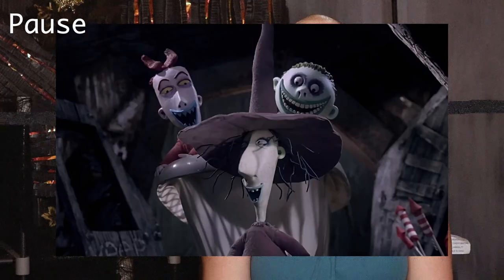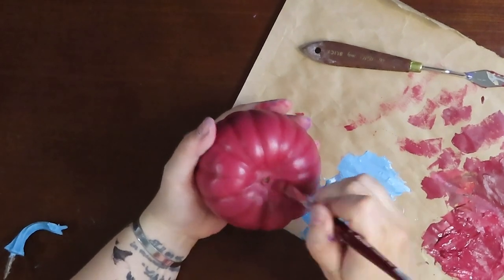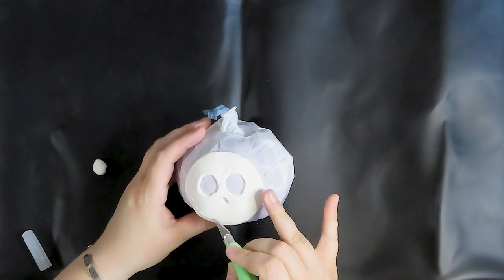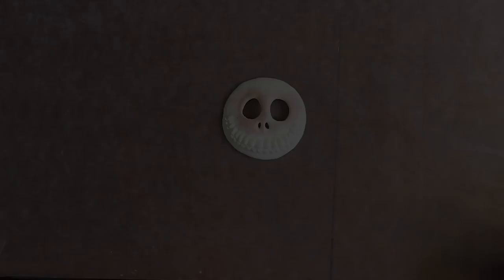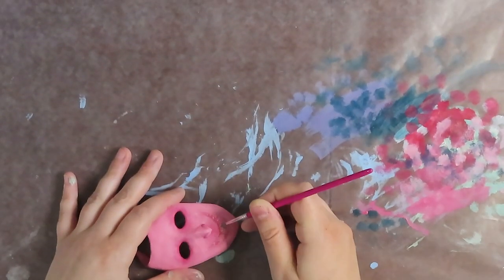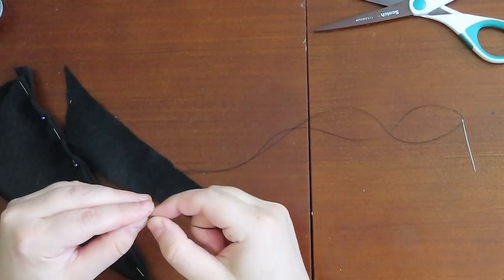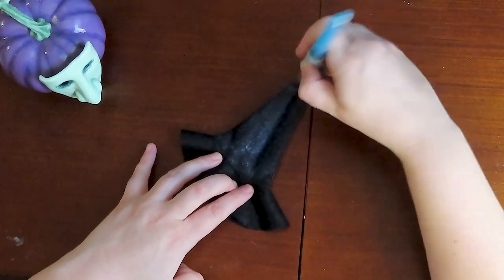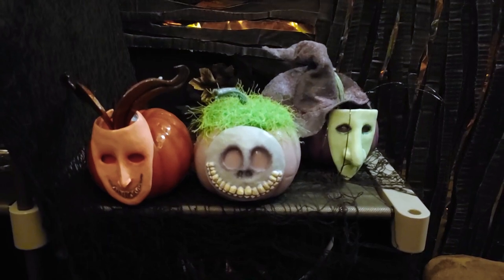Nightmare Before Christmas Halloween Art: Lock, Shock, and Barrel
Oh good, you're here! Happy Halloween! I hope your holiday was full of fun and spooks and pumpkins! Today's video is another installment of the Hiralious Harvest. This time around, Lock, Shock, and Barrel will be added to Nightmare Before Christmas characters Jack, Sally, Oogie, and Santa from last year. If you enjoy this video, I invite you to investigate the other videos in this series.